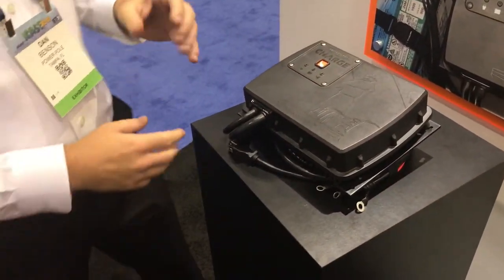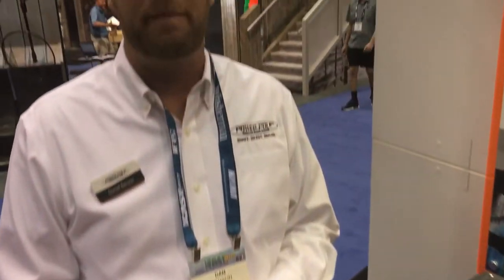The new Power Pole charging system.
An AC, DC charging system that charges your batteries while you're running. It's a smart charger that also will allow you to use cranking battery power on your trolling motor batteries and vice versa. It can also act as a jumper pack. Very cool new item from powerpole.